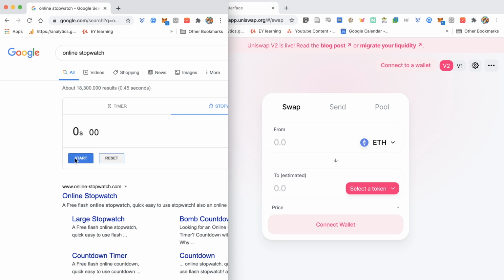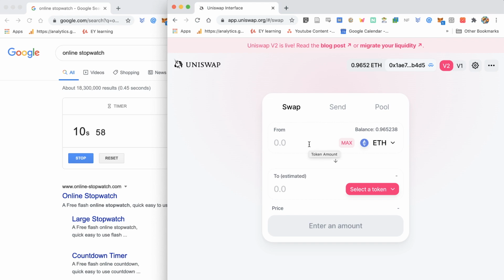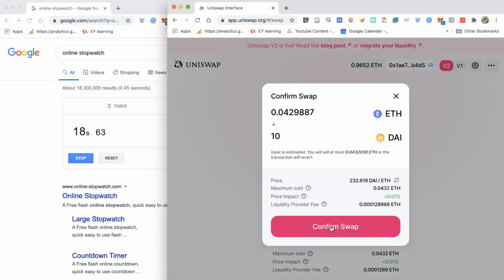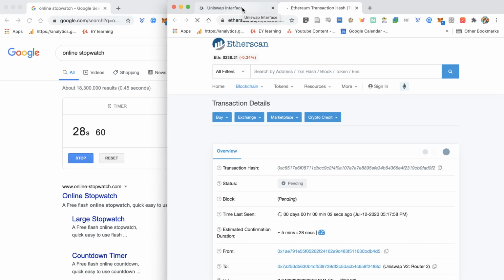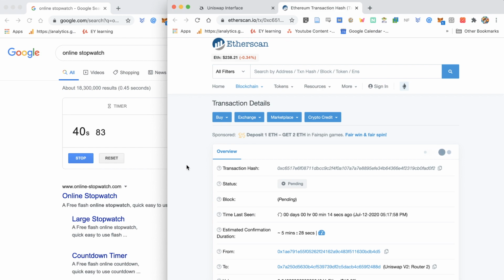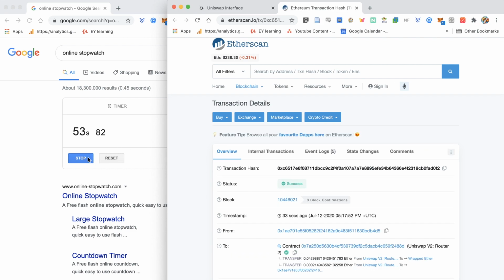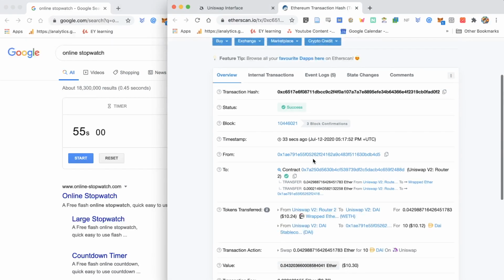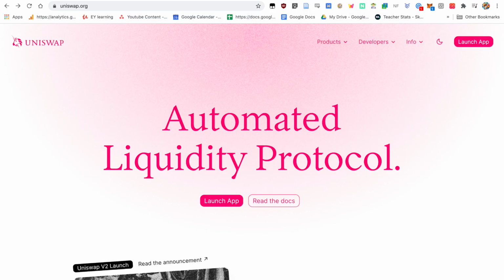Convert ETH to DAI in less than 60 seconds with UNISWAP (DeFi Speedrun)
5 Strategies Top Investors Used to Spot BTC's Leap from $8,000 to $60,000!
(this is a free 5 day email course to teach you proven and proftiable investing strategies you can use in 2024)

Uniswap speedrun: Converting ETH to Dai in less than 60s including ethereum block confirmation with uniswap and the trust wallet using wallet connect. Got any other suggestions? Do you like this type of video?

-- hashtags --